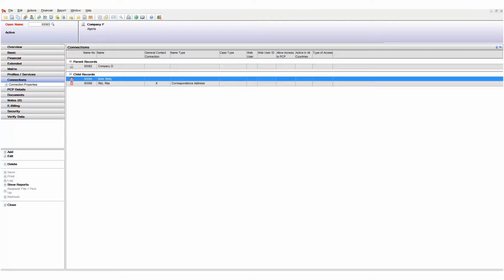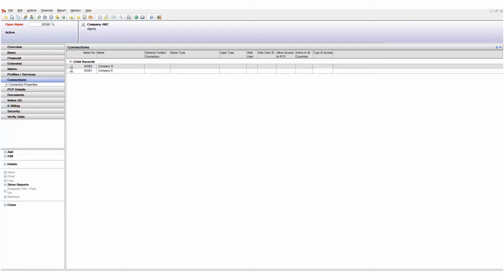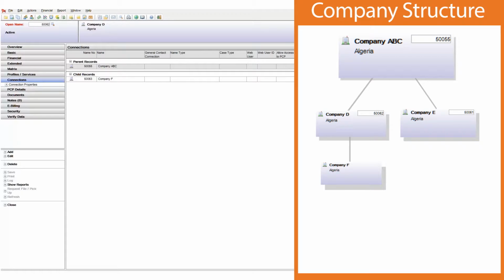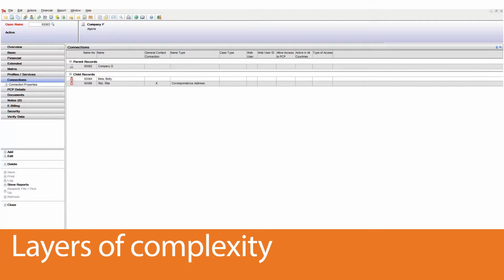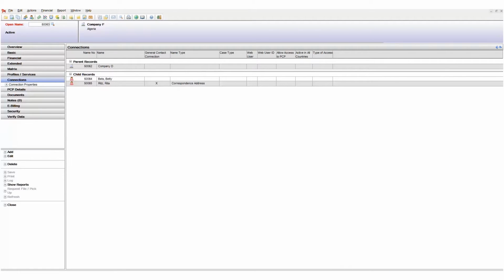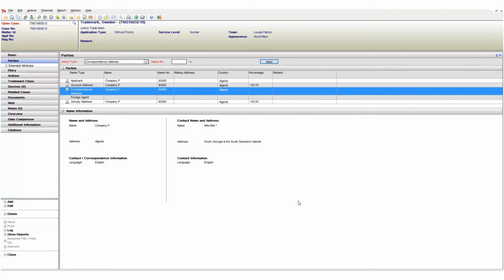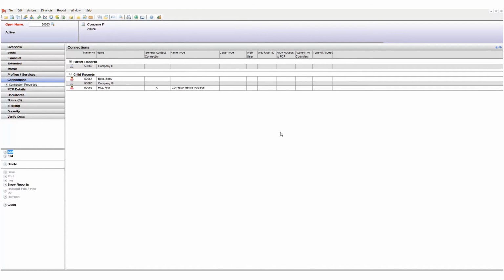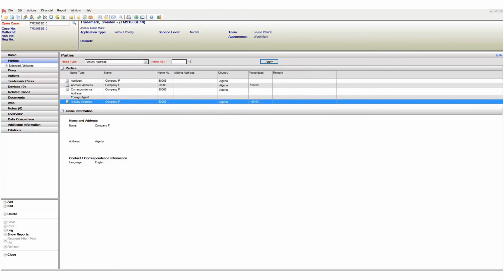7-5 Connections Page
In this video we will take a closer look at the Connections Page.

  The Connections Page interface
  Parent / Child relationships
  Adding a new name connection
  Setting up general contacts
  Create a name connection